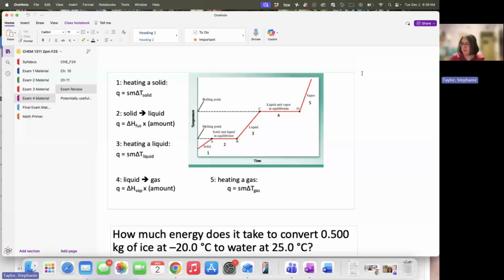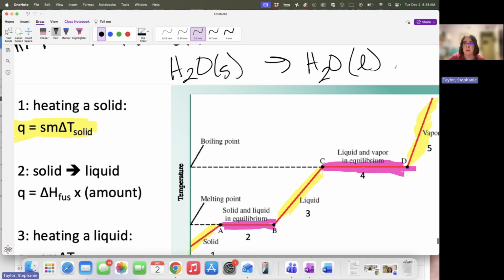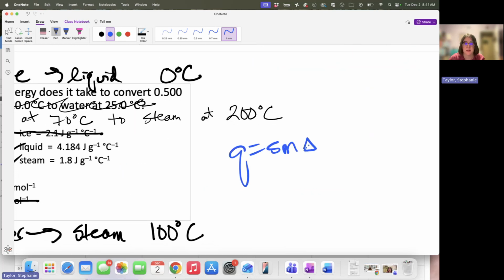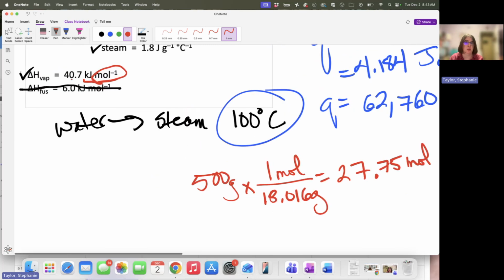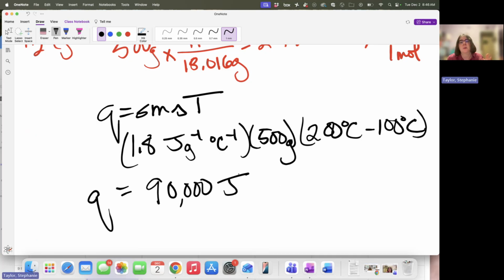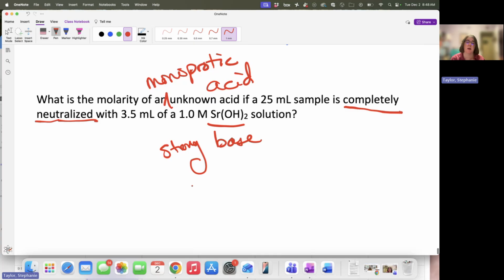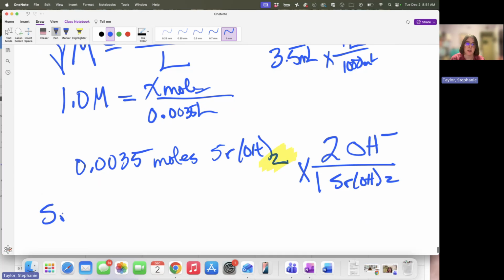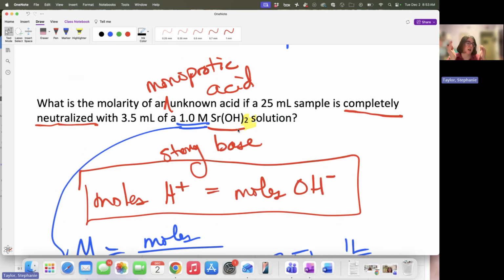Gen Chem Study Session Follow Up with Dr. Taylor - December 1, 2025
Watch the Gen Chem Study Session Follow Up with Dr. Stephanie Taylor recorded on December 1, 2025